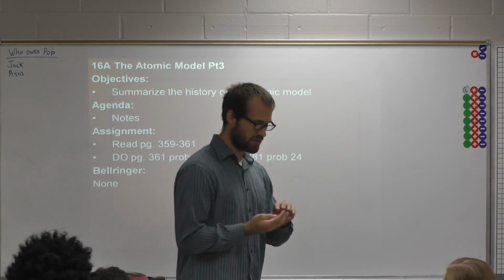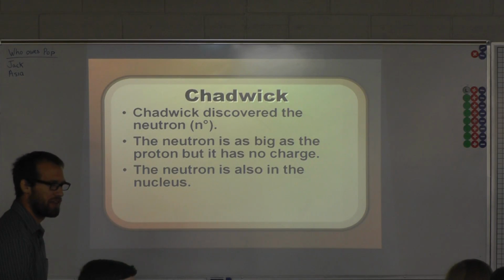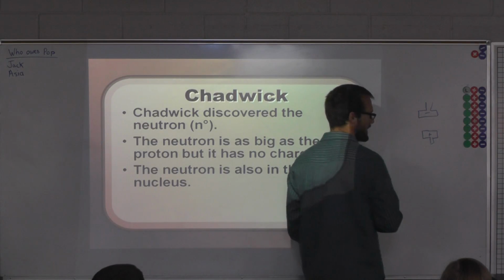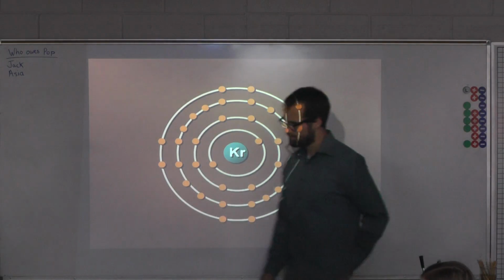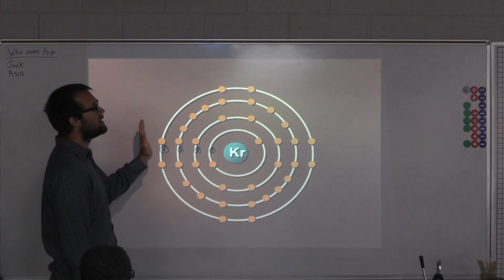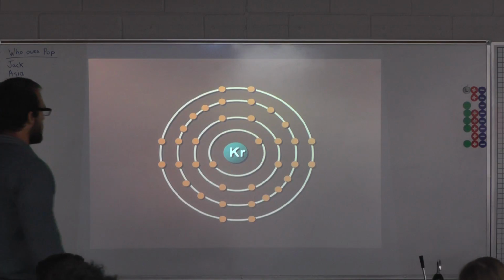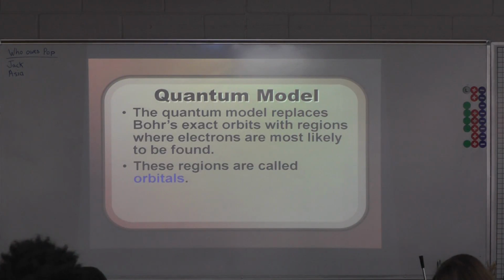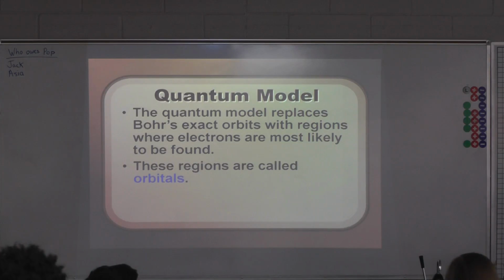16A The Atomic Model Pt3 (10-5-17)